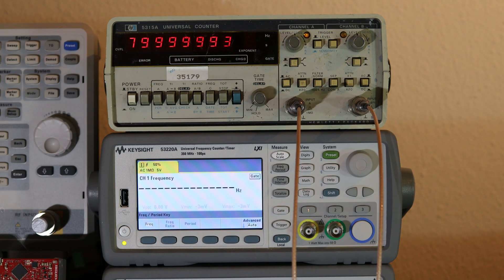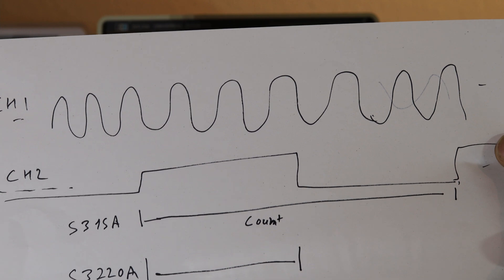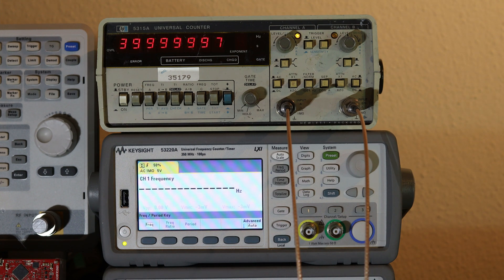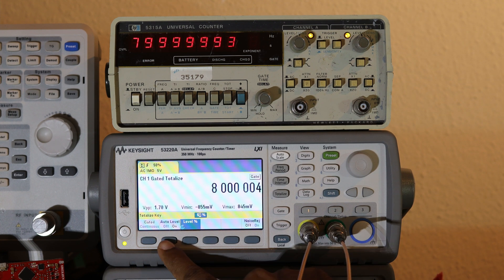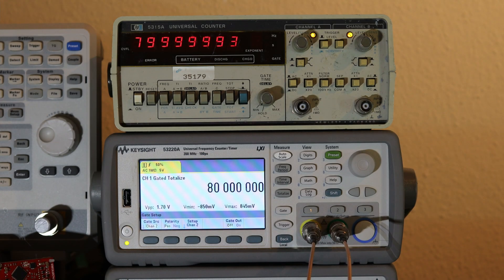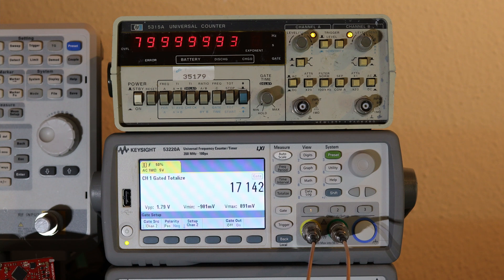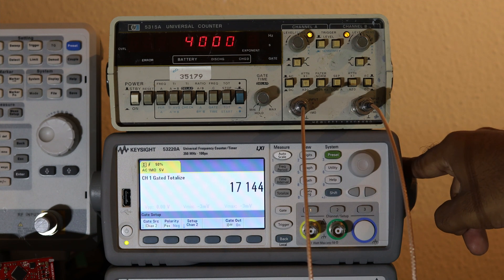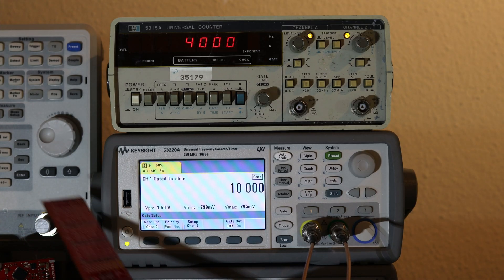HP 5315A vs Keysight 53220A Frequency counter Totalize mode comparison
Video showing Totalize mode Limitation of 53220A while comparing it to a multi decade old 5315A.